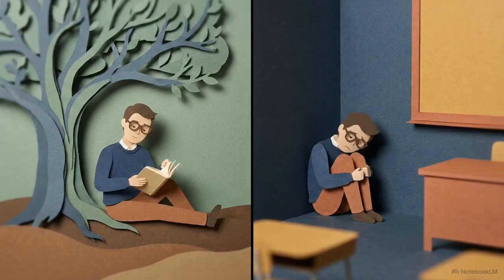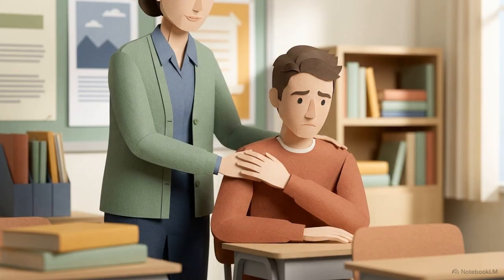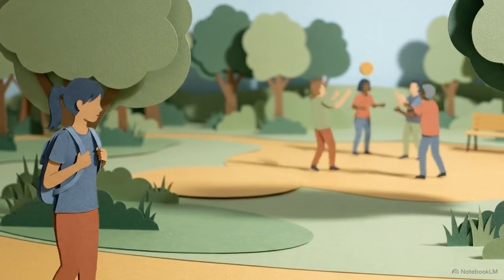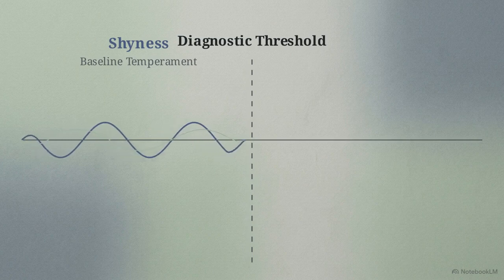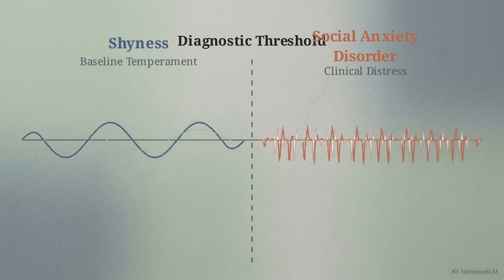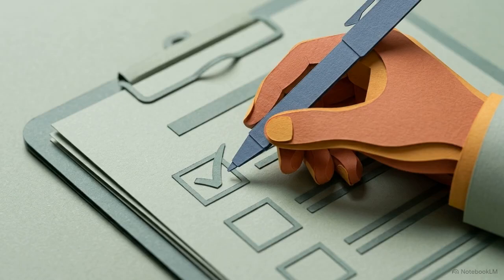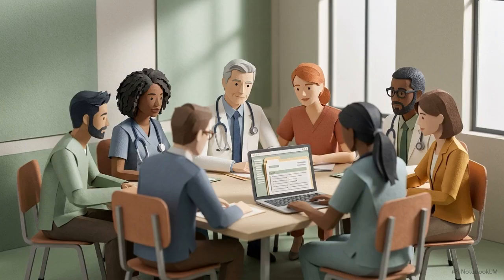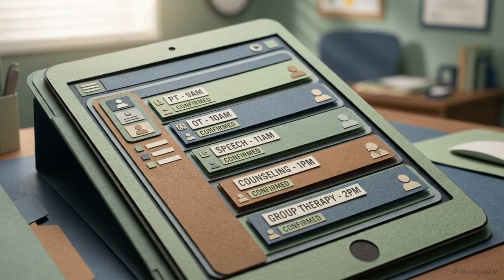Question: How do you tell the difference... | K-12 School Mental Health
Question: How do you tell the difference between shyness and Social Anxiety Disorder? Shyness is a temperament. Social Anxiety Disorder is a clinical condition involving persistent fear of social situations, fear of judgment or embarrassment, avoidance behaviors, and significant interference with da

Generated from MentalSpace School: Georgia K-12 Mental Health and Compliance Guide